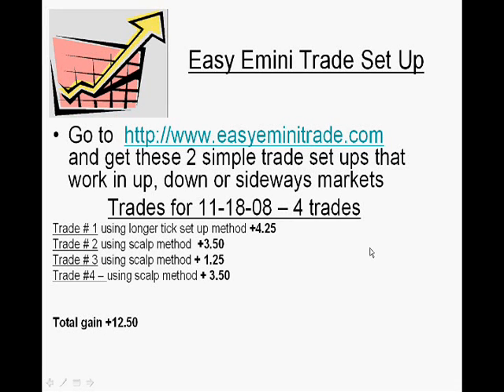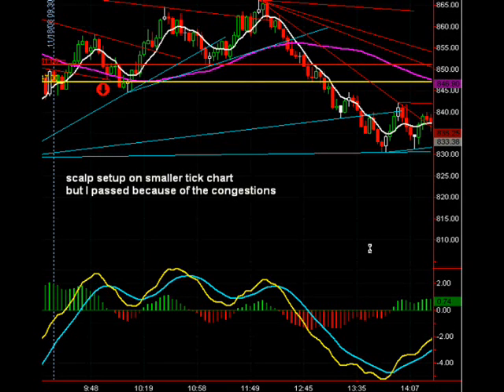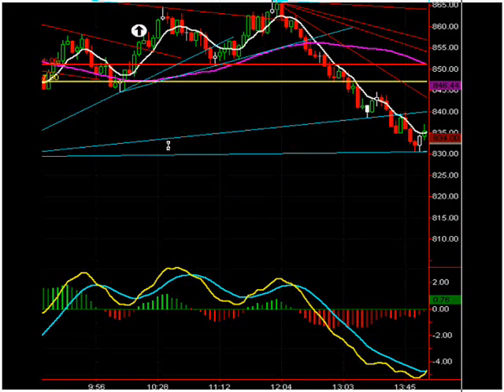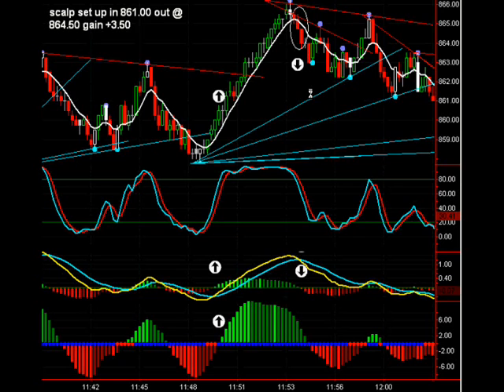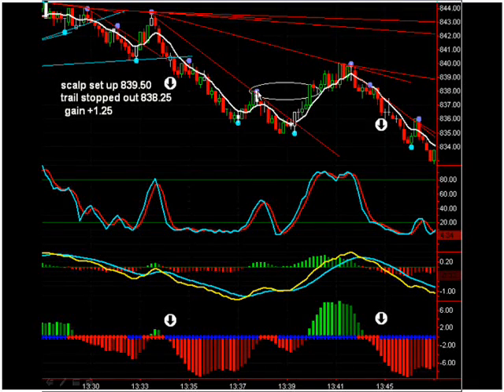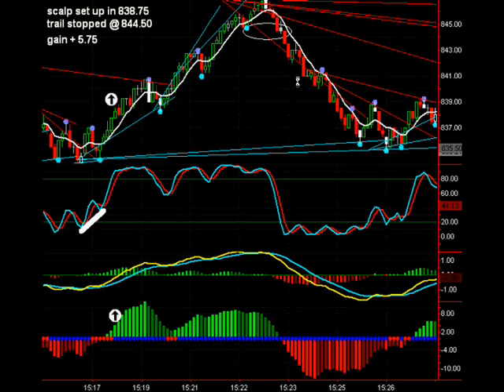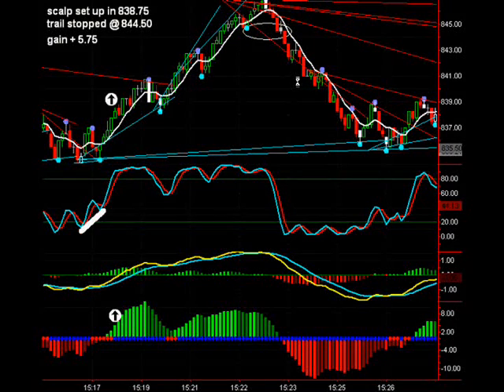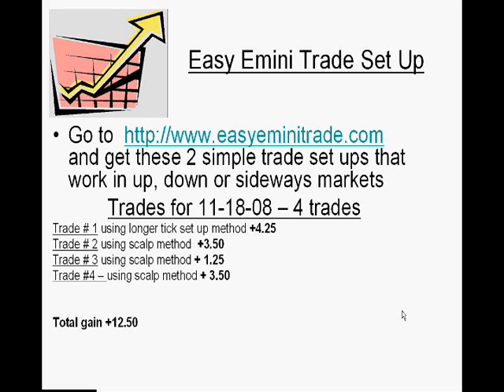Easy ES Day Trade Set up 11-18-08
Trades for 11-18 using 2 simple set ups to trade the S&P eminis.

future results.

future results.